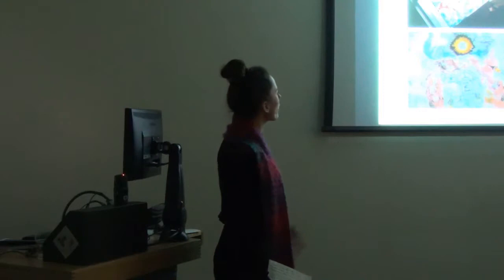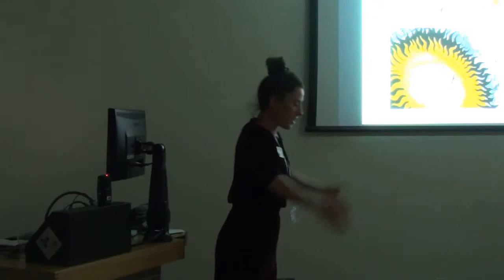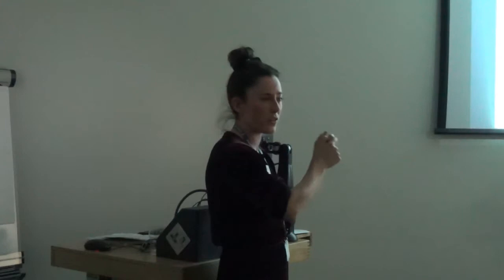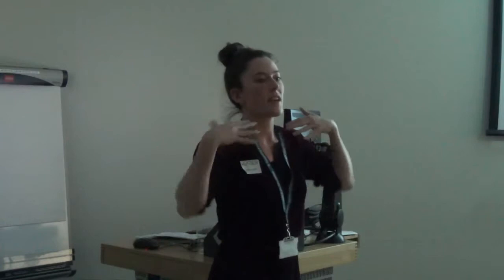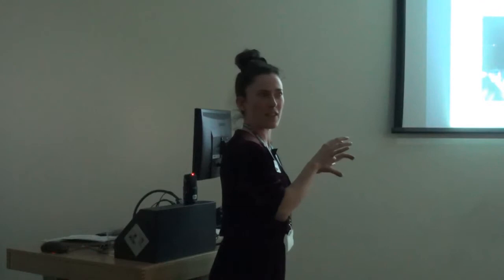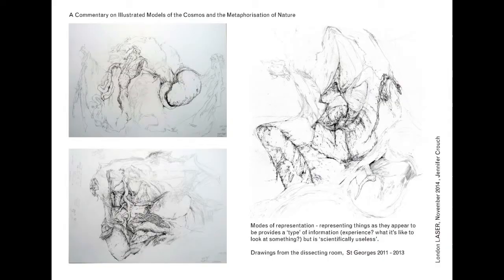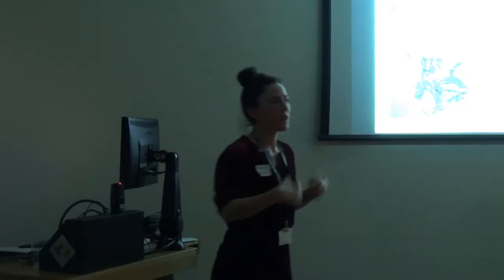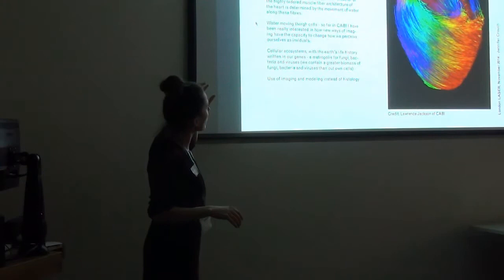LL06 Jennifer Crouch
London LASER is a program of evening gatherings that bring artists and scientists together for informal presentations and conversation with an audience. Free of charge and open to the public, London LASER offers stimulating talks and encourages lively discussion in an informal academic setting.

London LASER is hosted by University of the Arts London (Central Saint Martins MA Art and Science and The Lens) and University of Westminster (Broad Vision art/science research and learning project), in association with Leonardo/ISAST (the International Society for Art, Science and Technology). LASER is a project of Leonardo® /ISAST.